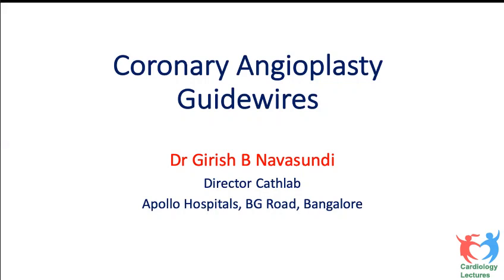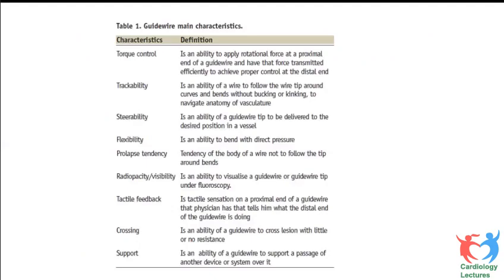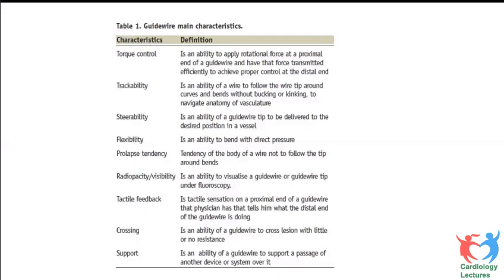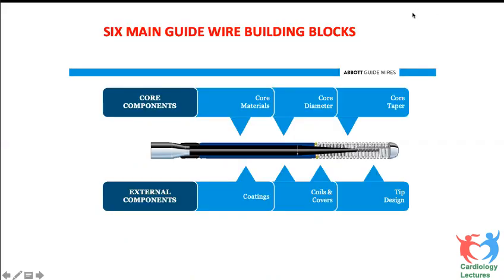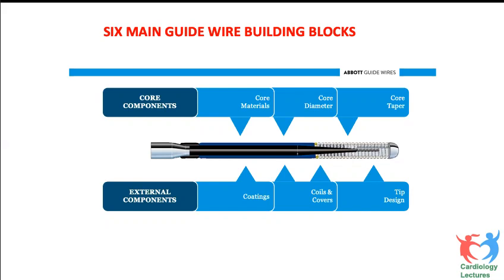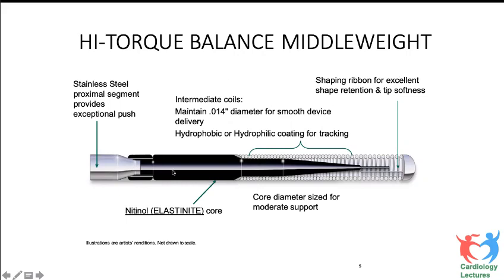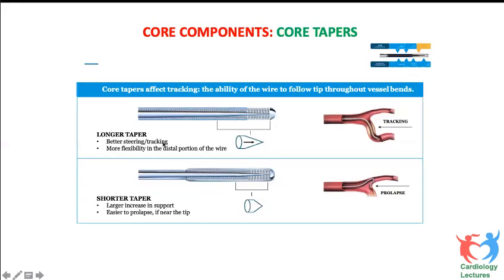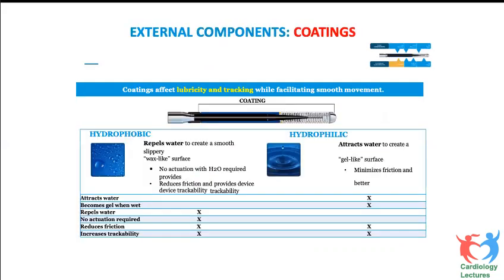Guide Wires Dr Girish B Navasundi 24th July 2020